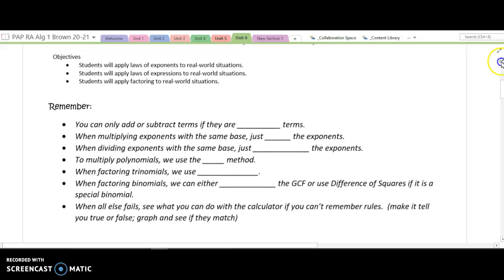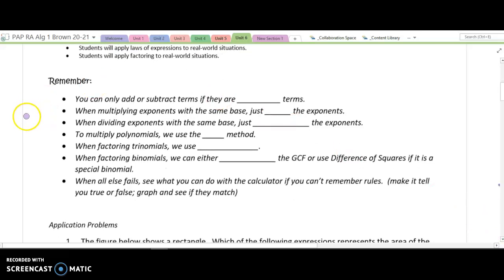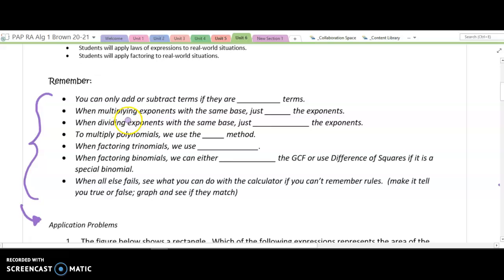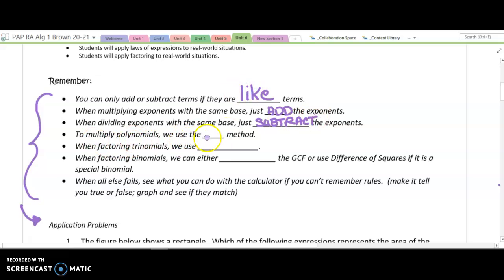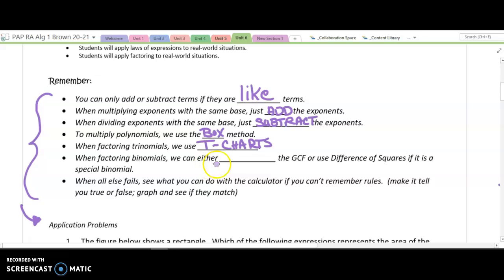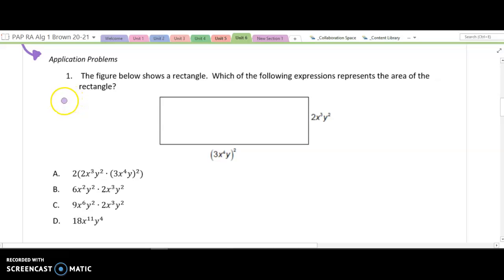U6 L8 Application of Exponents, Expressions & Factoring